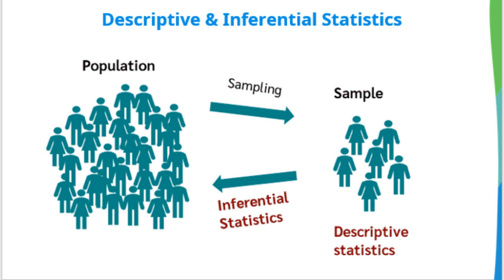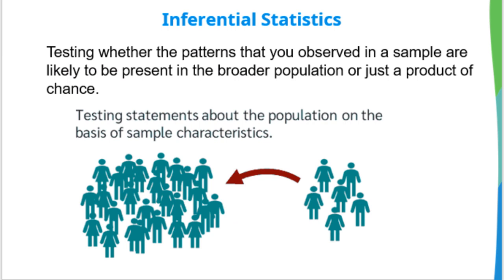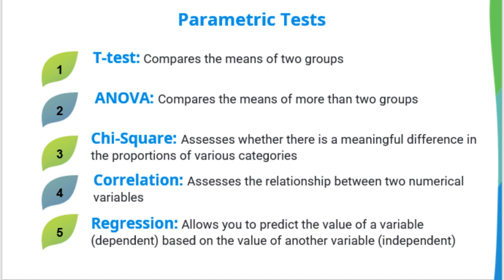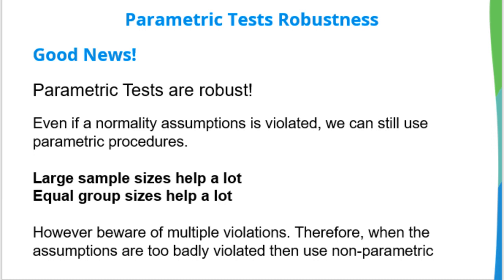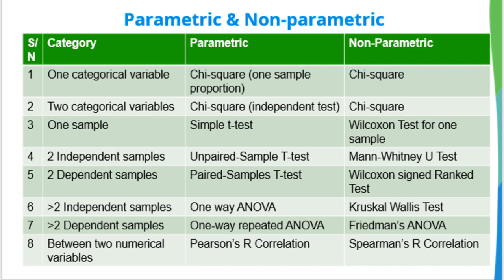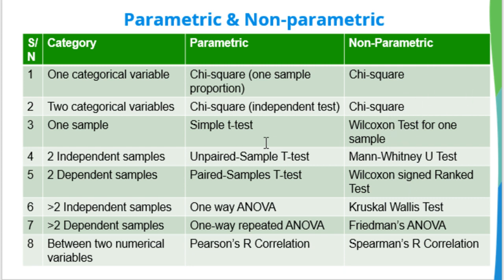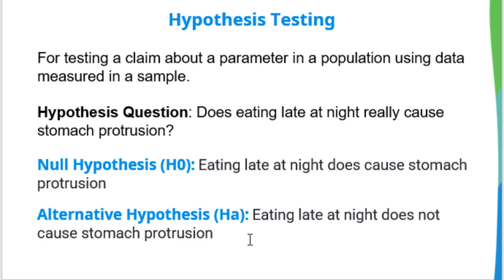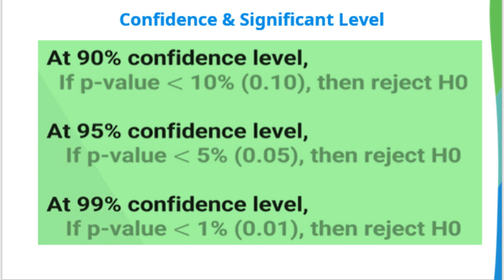2- Statistics and Testing